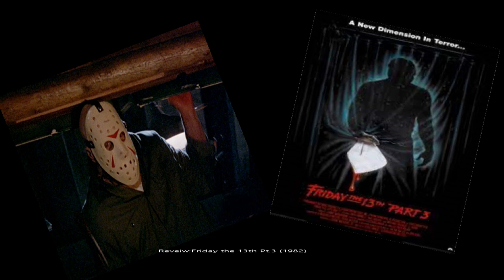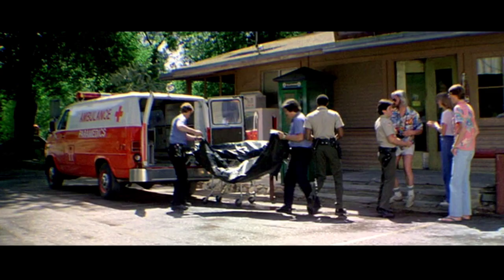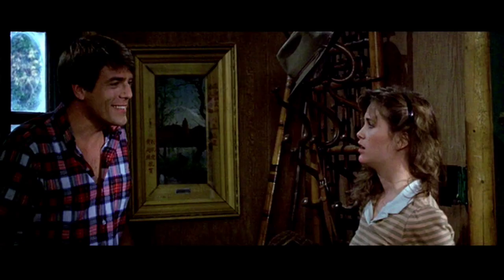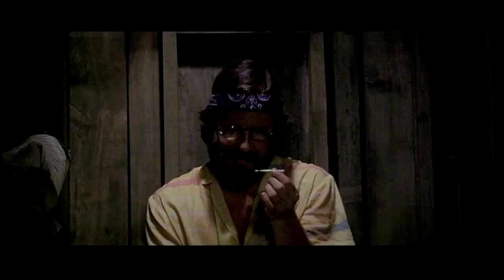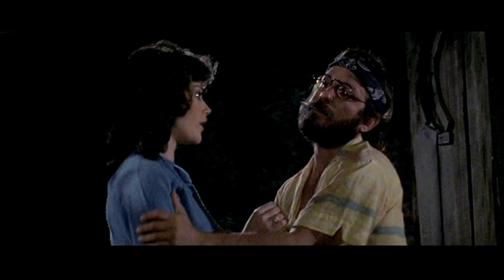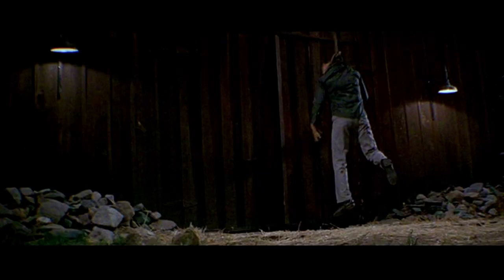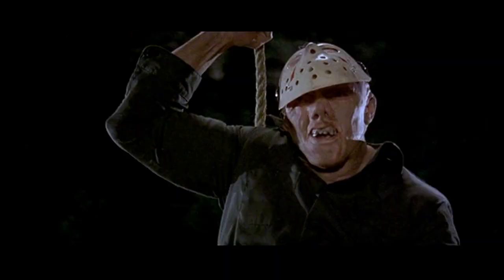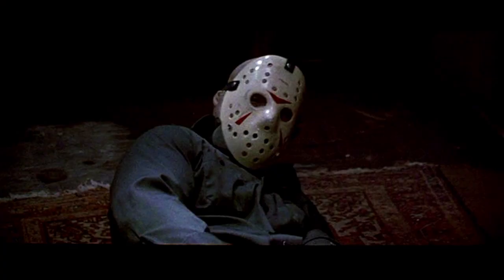Review: Friday the 13th Part 3 (1982)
Friday the 13th Part 3 picks up one day after the events of part 2 with Jason terrorizing another group of young people on Crystal Lake. This time at a private property called Higgins Haven.